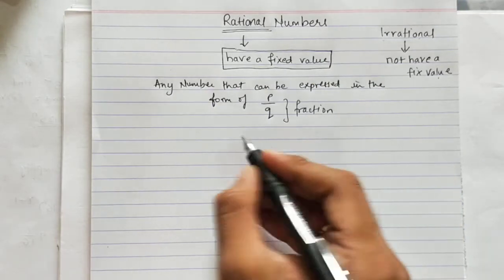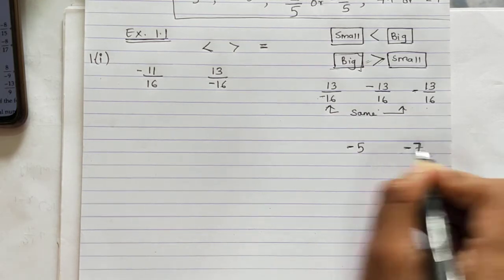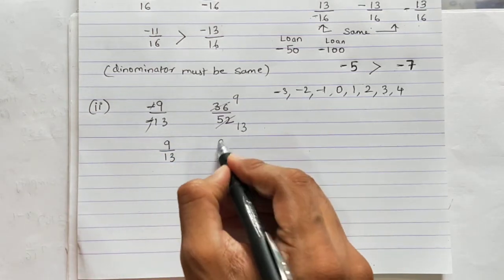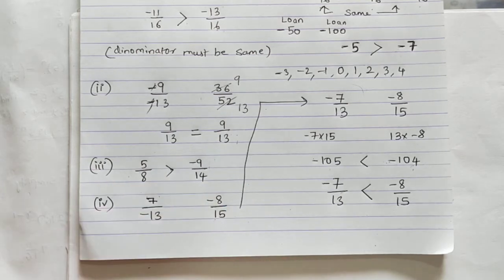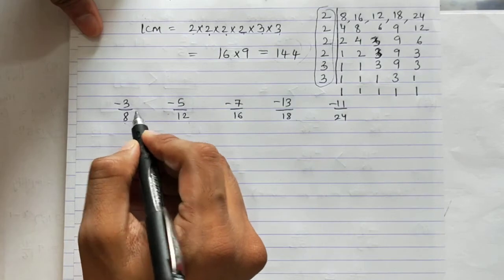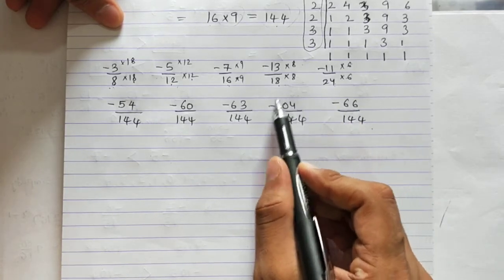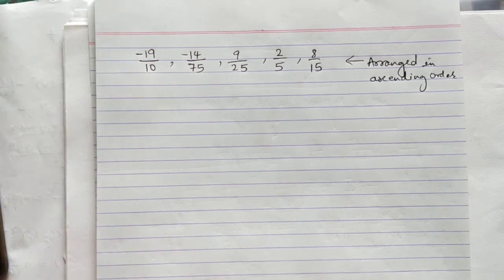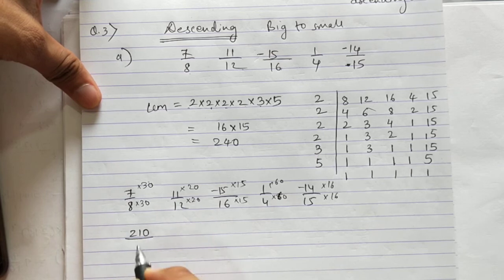Class 8- Frank Rational Numbers Part 1